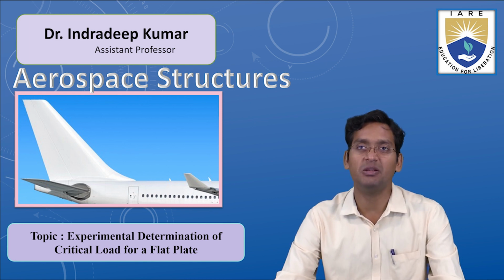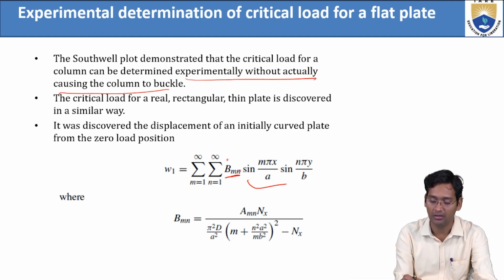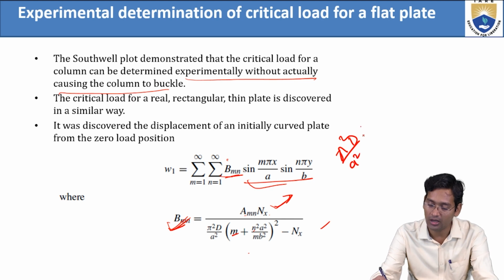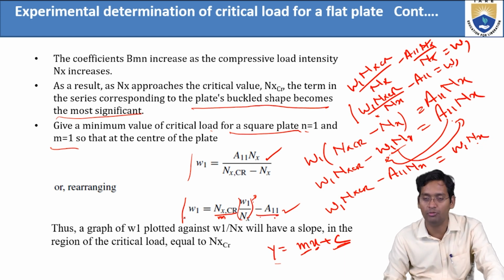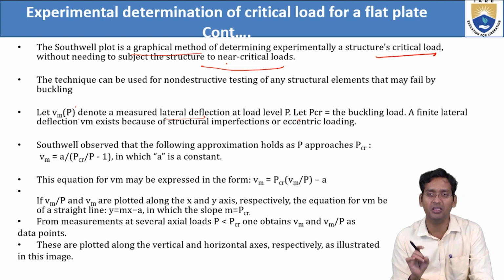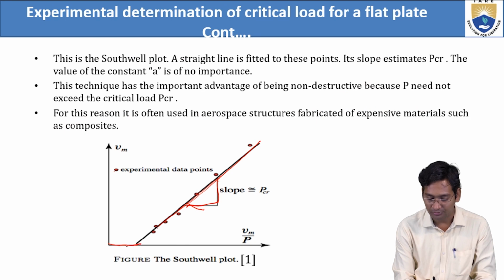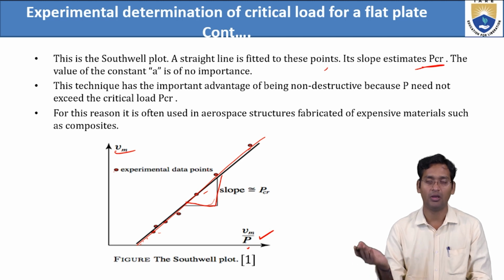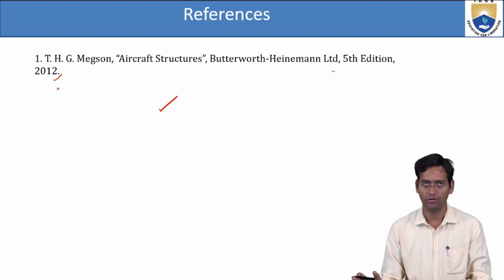Experimental Determination of Critical Load for a Flat Plate by Dr. Indradeep Kumar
Experimental Determination of Critical Load for a Flat Plate by Dr. Indradeep Kumar | IARE

Telangana, India.